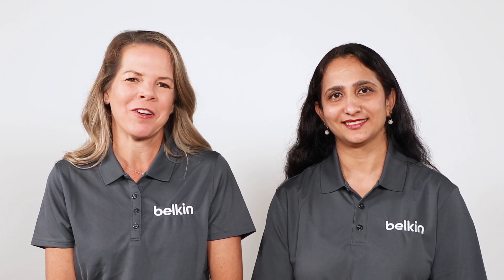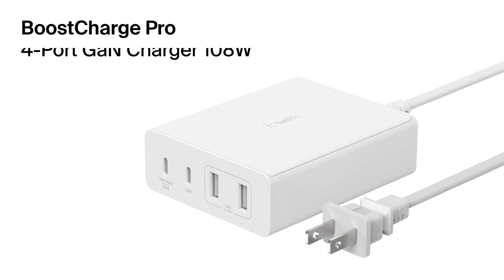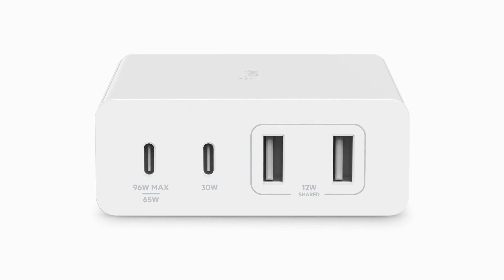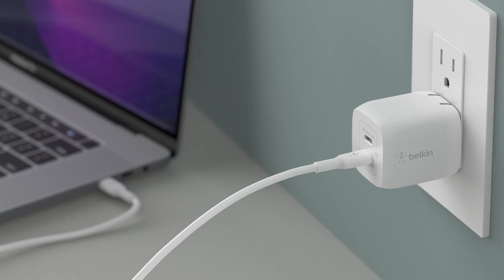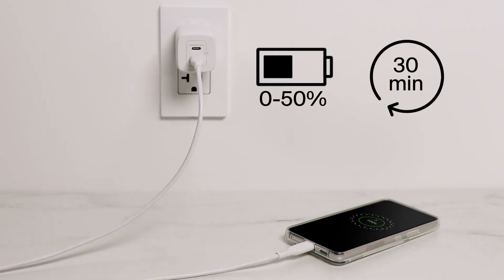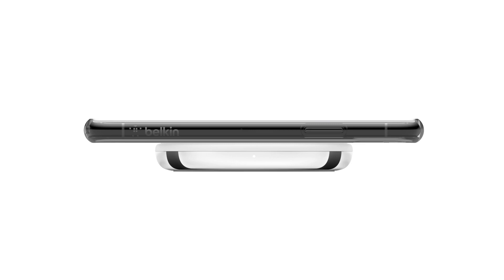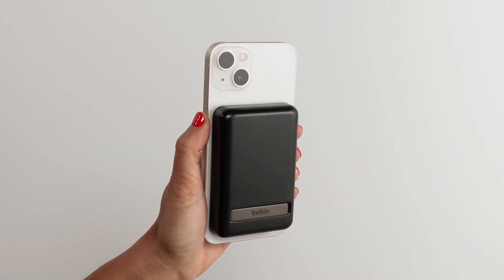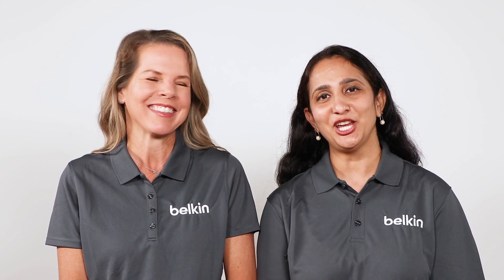Belkin Mobile Power Solutions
Learn more about Belkin’s Mobile Power Solutions!